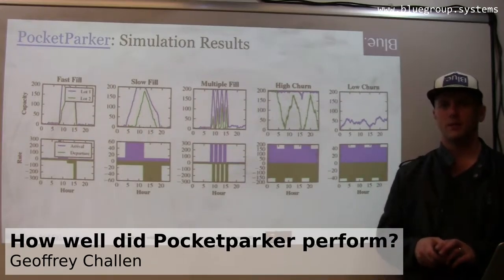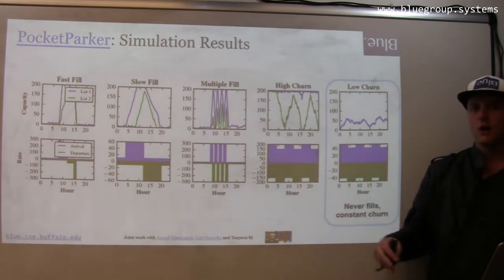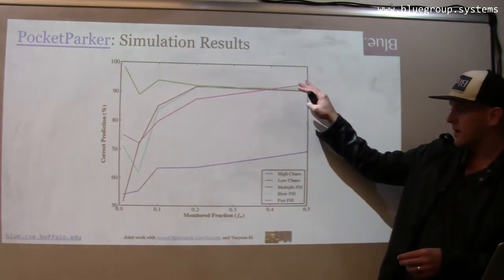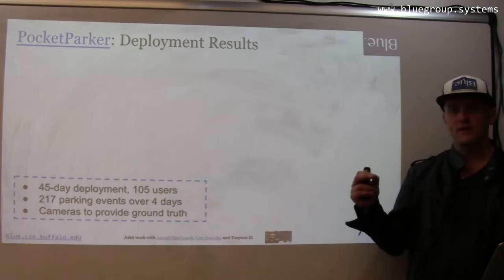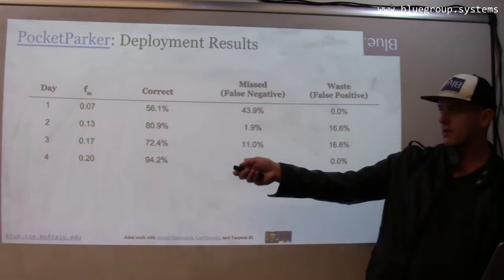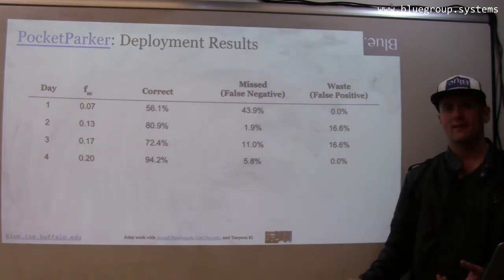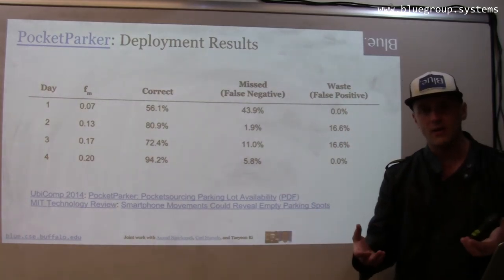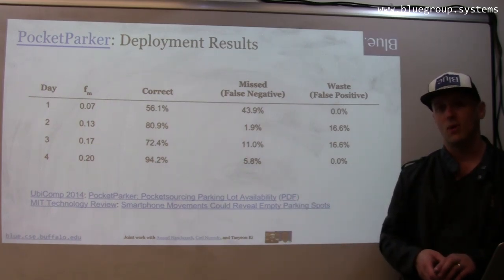How well did Pocketparker perform?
Discussion of Pocketparker's performance.